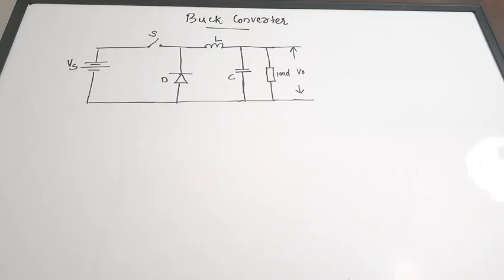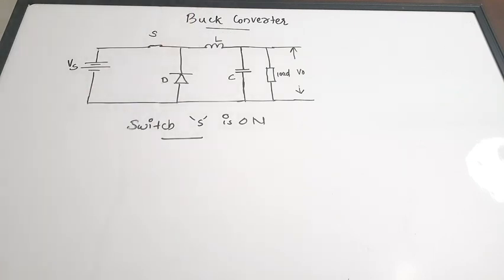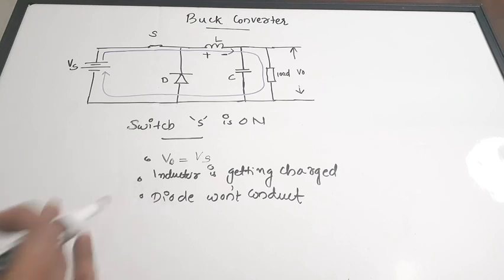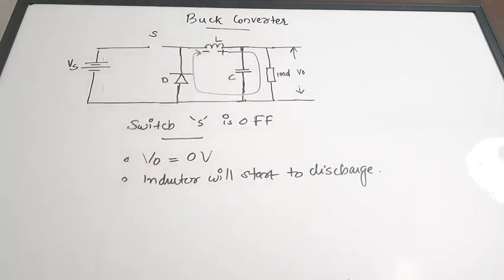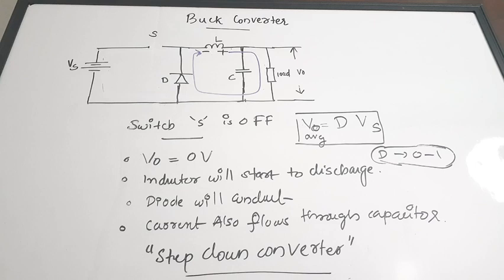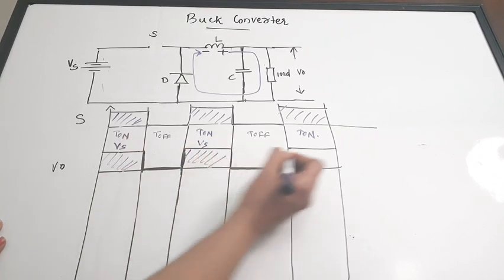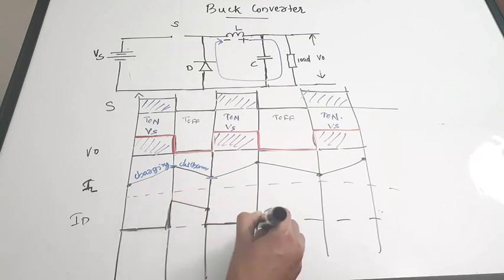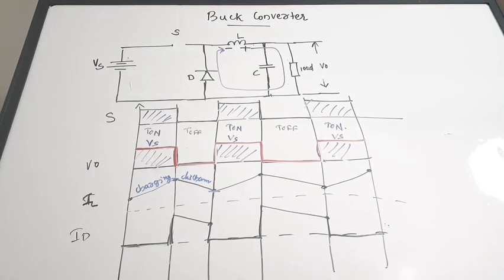Buck Converter| Structure chara and Working| Power Electronics